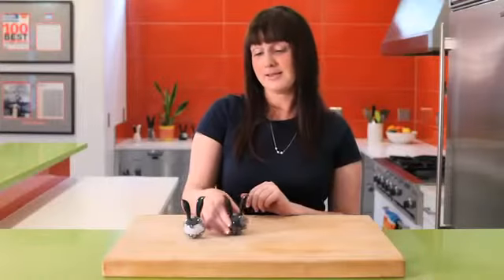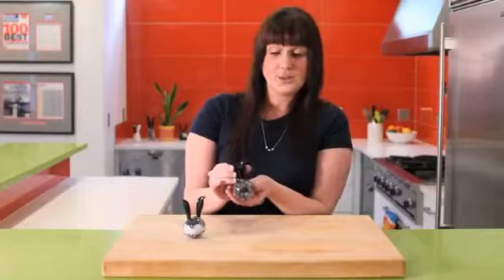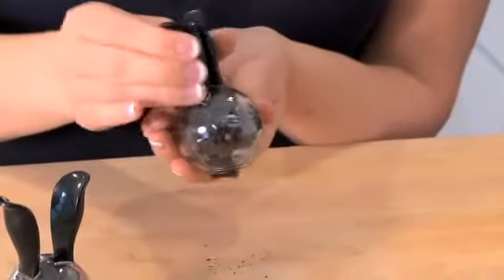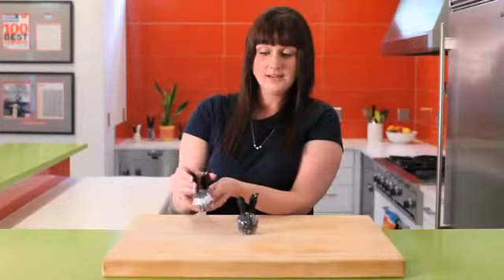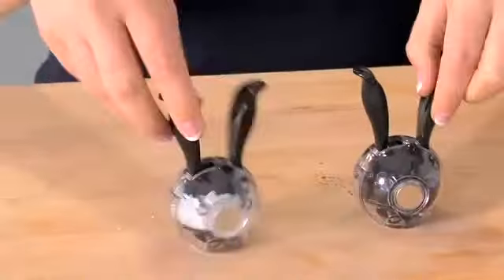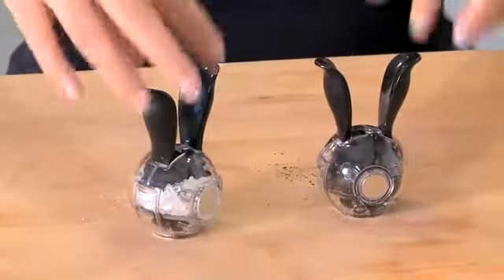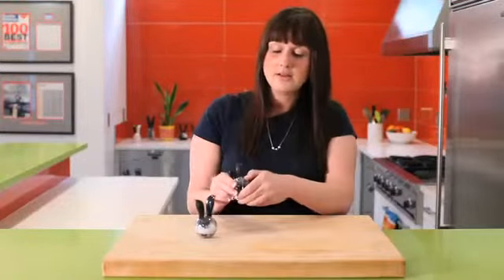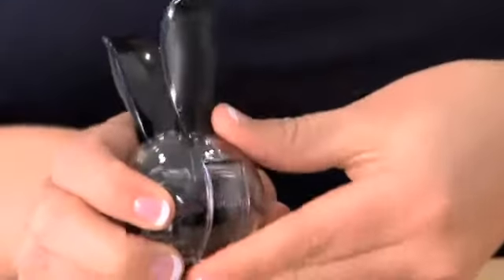Moedor Chef´n na Tool Box!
Moedor de pimenta com regulagem de granulação na parte inferior.
Já vem com sal  e pimenta. Feito em policarbonato de alta durabilidade.
Lâmina de liga de zinco para a pimenta.
Enxerto de borracha nas alças.